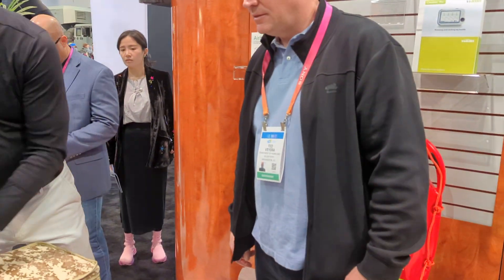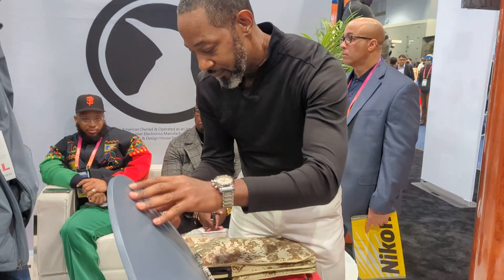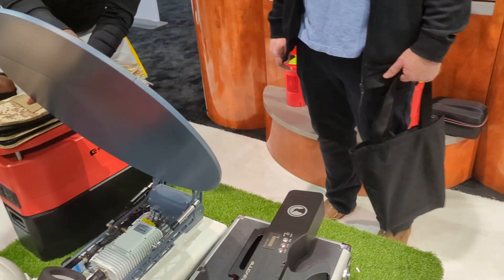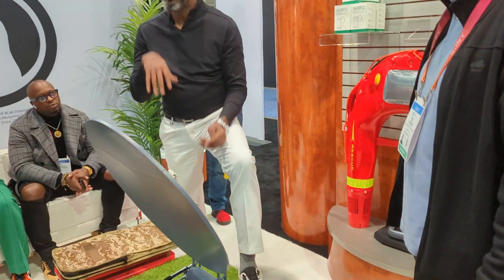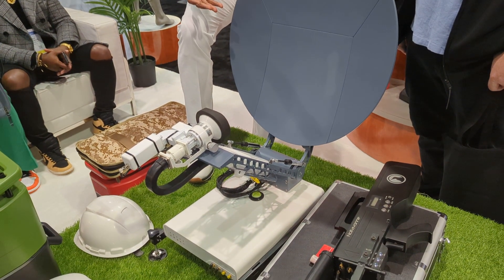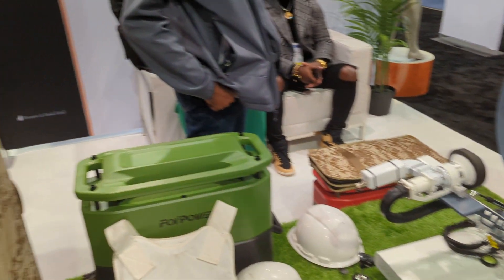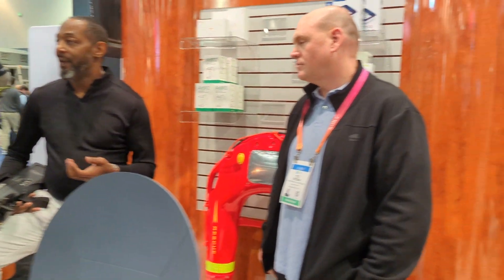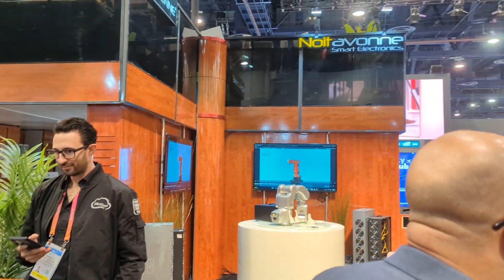January 5, 2023